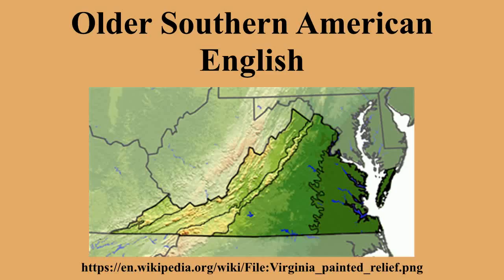Older Southern American English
Ad-free videos.

Older Southern American English was a set of American English dialects of the Southern United States, primarily spoken by white Americans before the American Civil War, moving towards a state of decline by the turn of the nineteenth century, further accelerated by World War II and again, finally, by the Civil Rights Movement.These dialects have since been largely replaced throughout the South by a more unified, younger Southern American English, notably recognized today by a highly unique vowel shift and certain other characteristics.Some features unique to older Southern U.S.English persist today, though typically in only very localized dialects or speakers.

---Image-Copyright-and-Permission---
About the author(s): Original color scheme for the shading was done by Karl Musser, edited by User:Patrickneil.
---Image-Copyright-and-Permission---